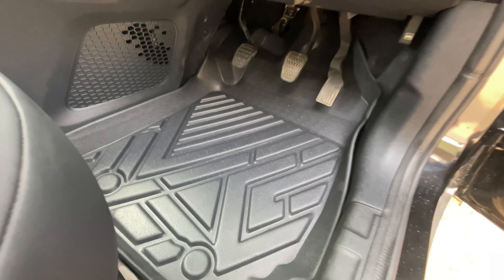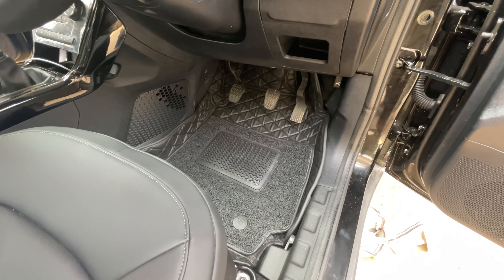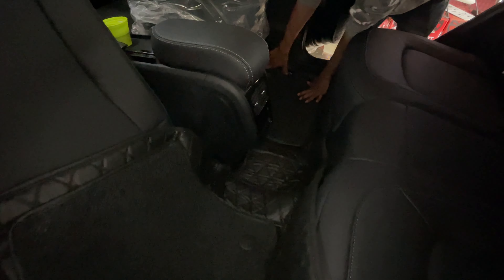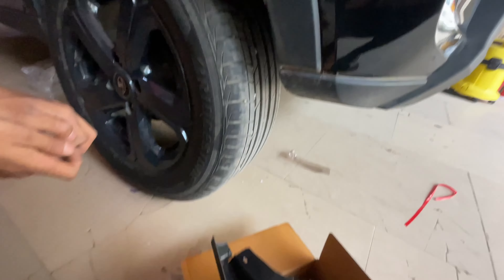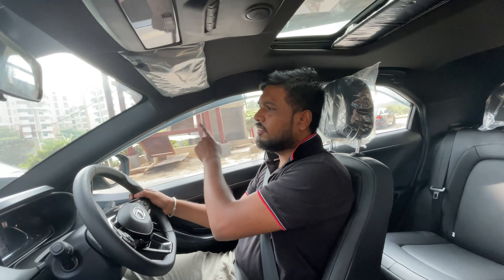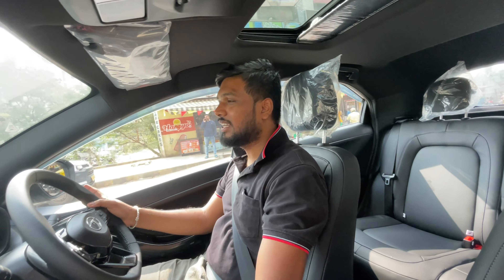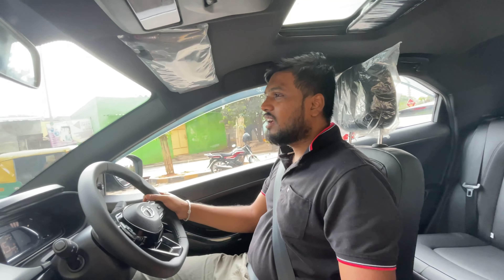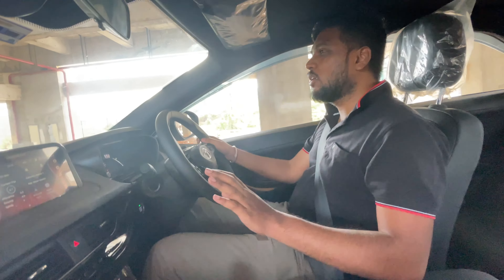Must Buy Basic Car Accessories for New Tata Nexon Dark Edition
Hosur Rd, Aishwarya Crystal Layout, Singasandra, Bengaluru, Karnataka 560068